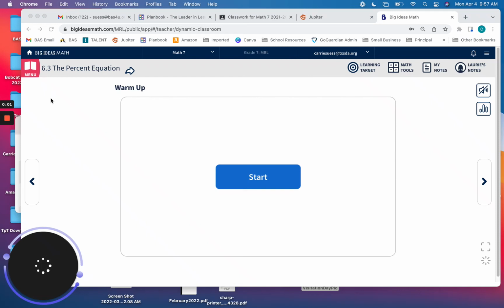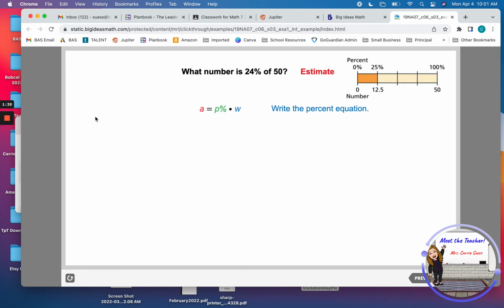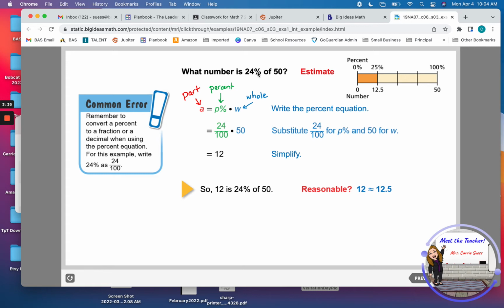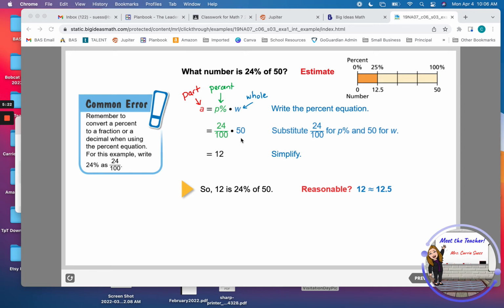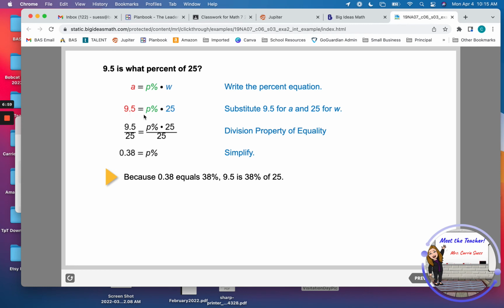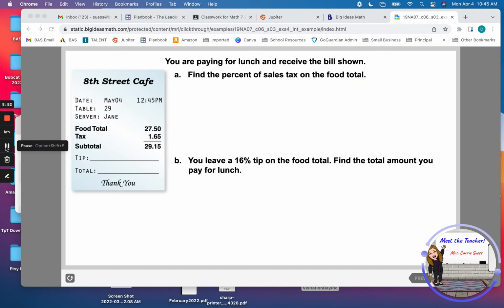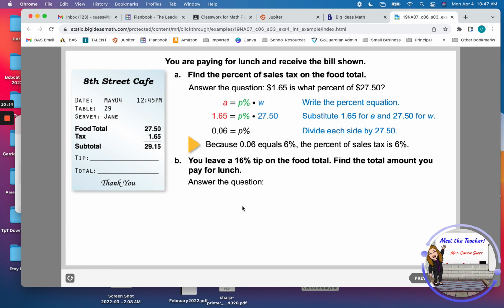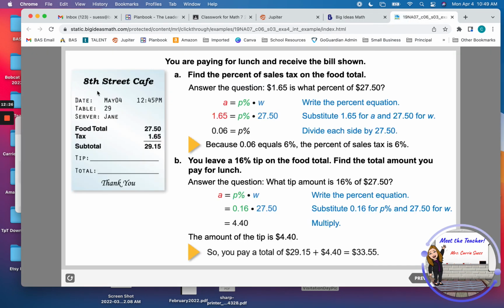M7 Lesson 6.3 The Percent Equation